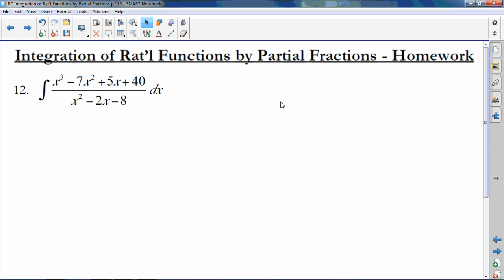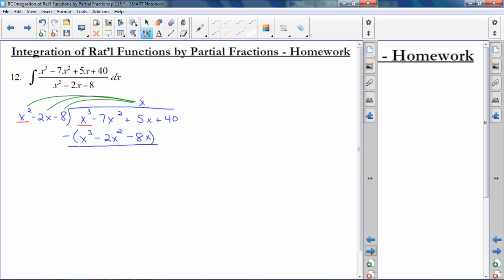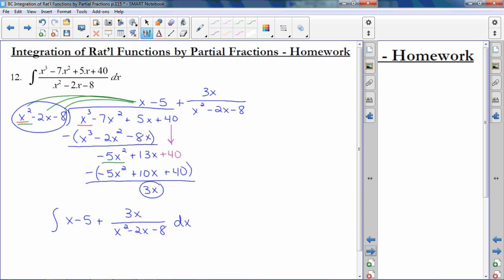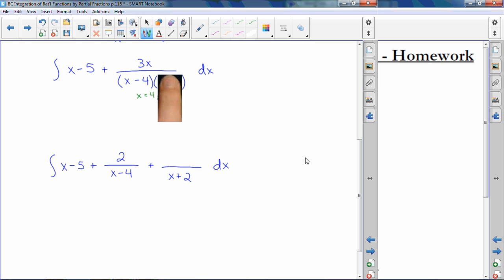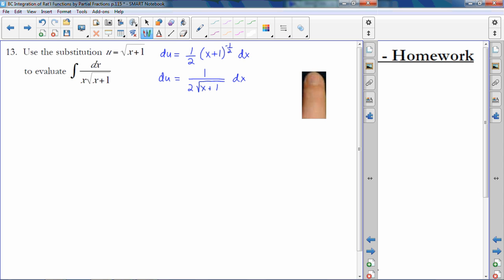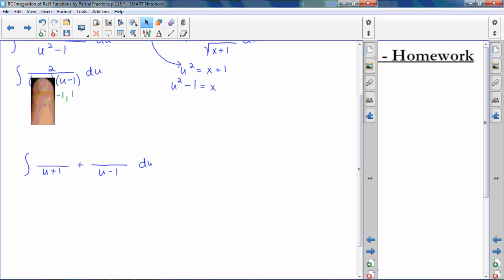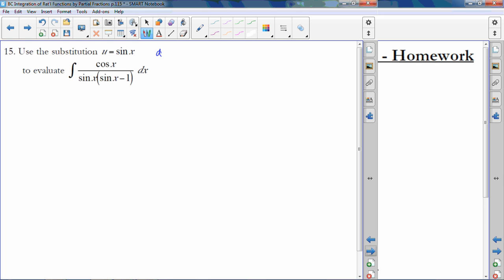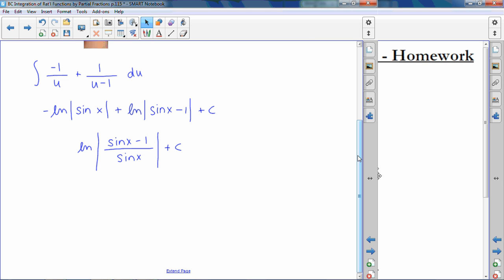BC Integration of Rat'l Functions by Partial Fractions p.116